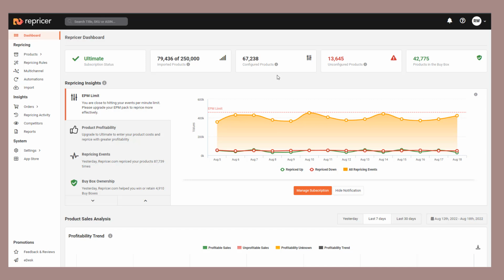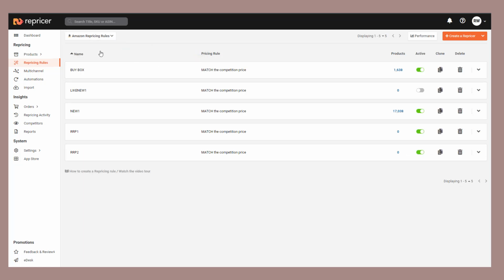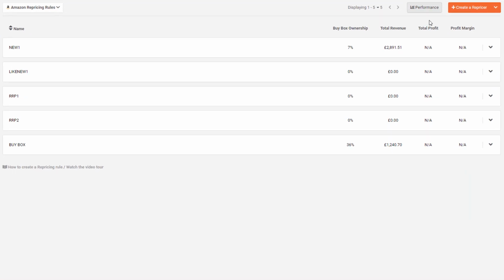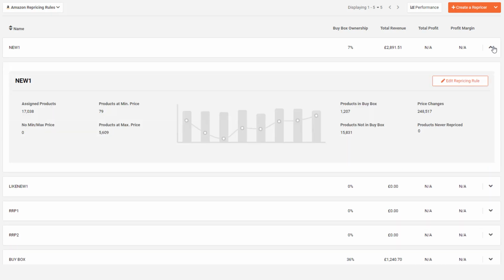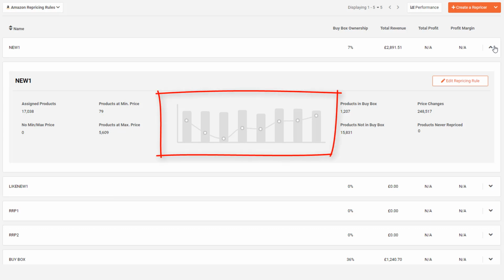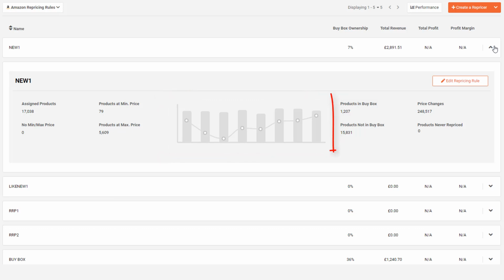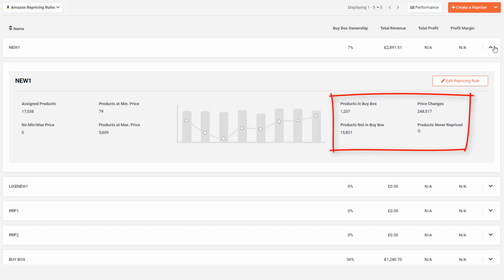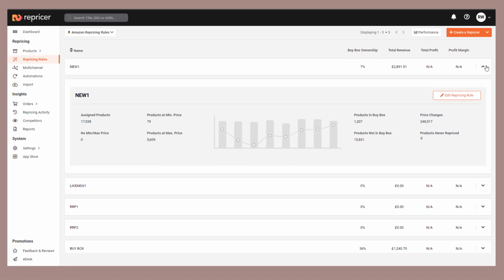Amazon Repricing Rule Performance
In this Repricer.com video, we'll show you how you can review your Amazon Repricing Rules performance history quickly and easily.

00:00 - Introduction
00:27 - Pull up your Rule Performence
00:41 - Performence Overview